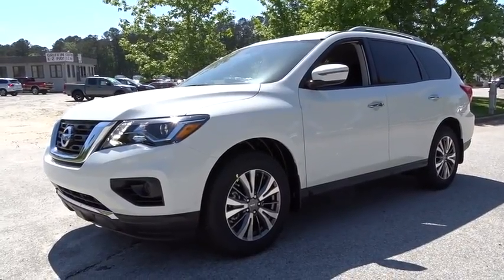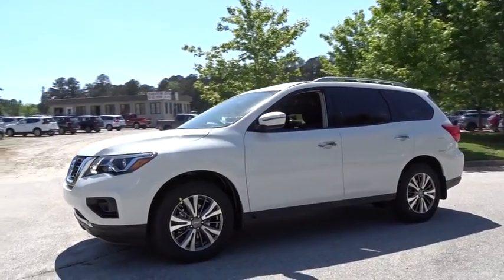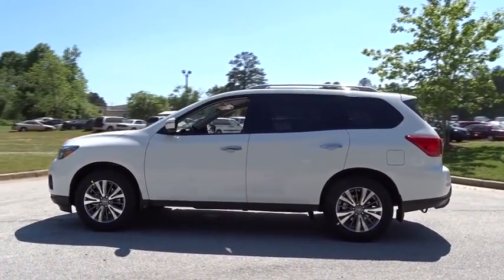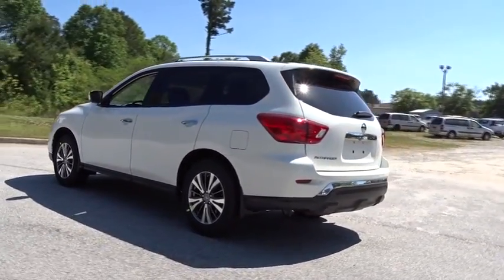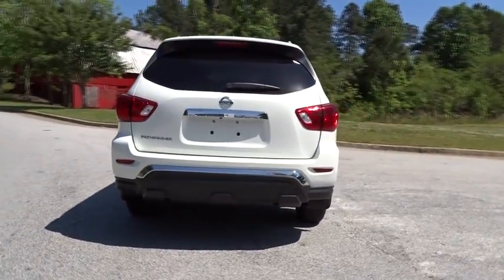2018 Nissan Pathfinder Atlanta, Griffin, McDonough, Fayetteville, Thomaston, GA NI19731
Glacier White New 2018 Nissan Pathfinder available in Atlanta, Georgia at Cronic Nissan. Servicing the Griffin, McDonough, Fayetteville, Thomaston, GA area.

Cronic Nissan
2624 N Expressway